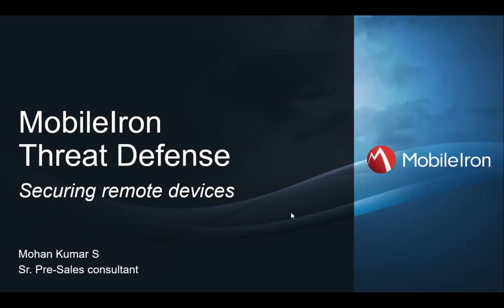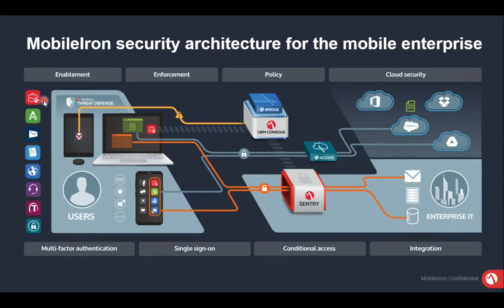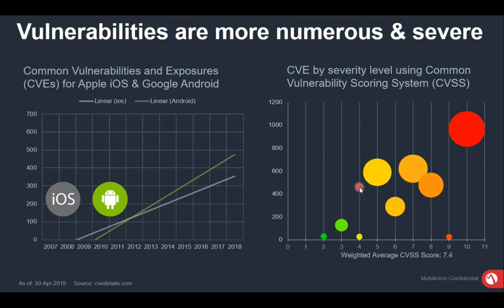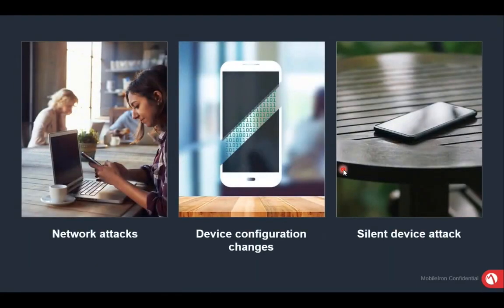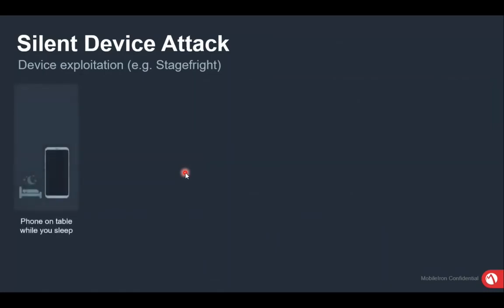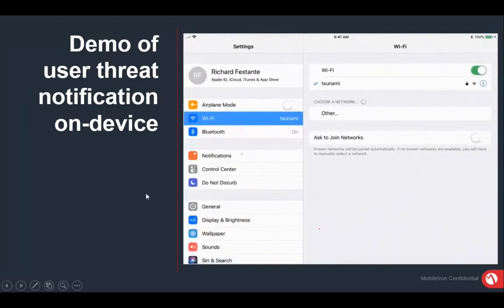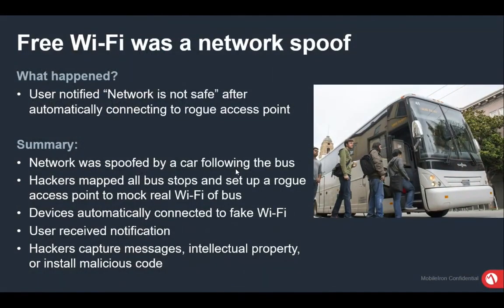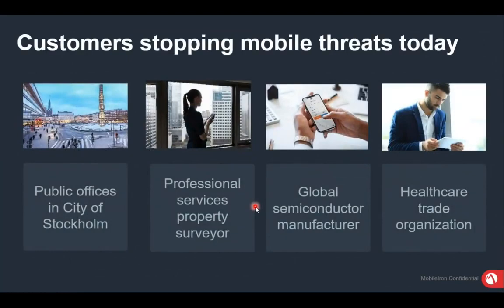Redington & MobileIron Webinar - Protecting corporate devices connecting remotely - 8th June 2020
When the device is offline. MTD helps protect against Android threats and iOS vulnerabilities with continuous protection against mobile device threats that exploit user behavior and security gaps